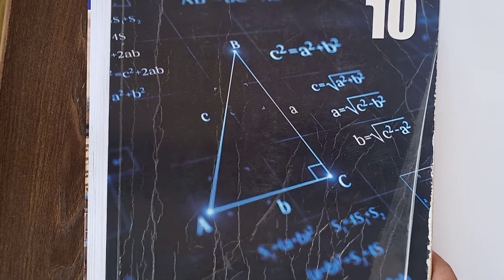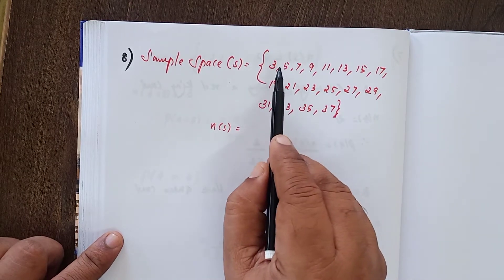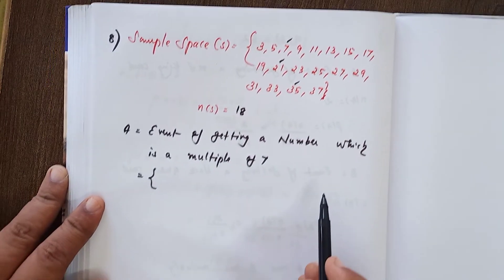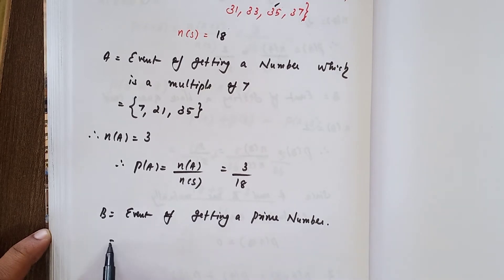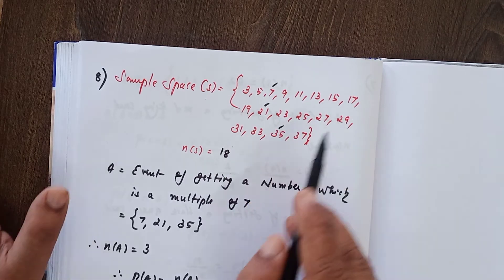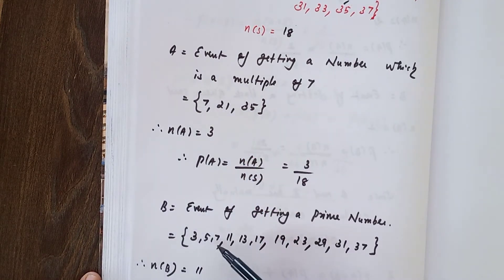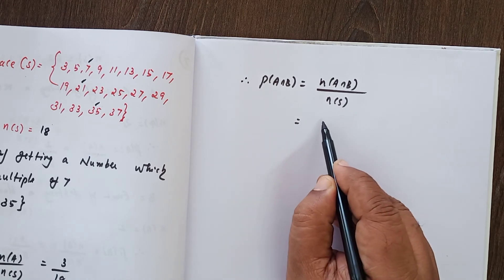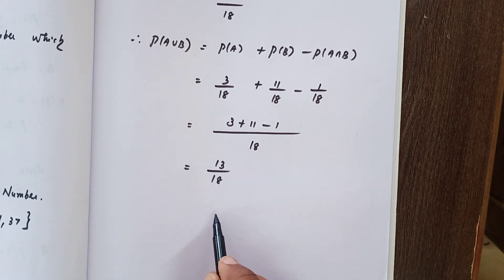10th Std. TN State Board MATHEMATICS